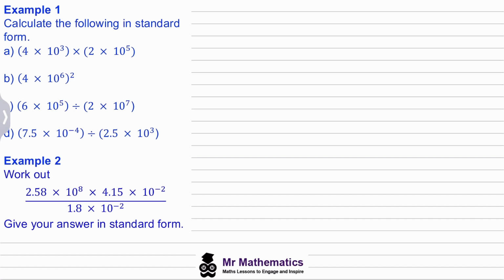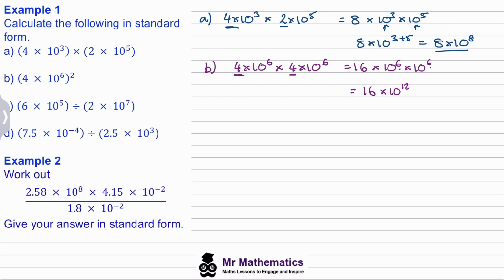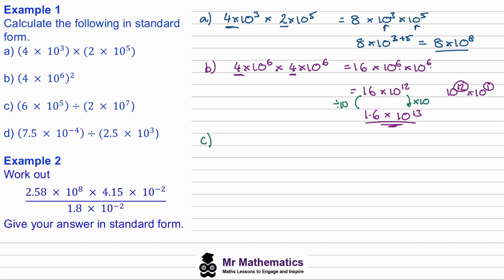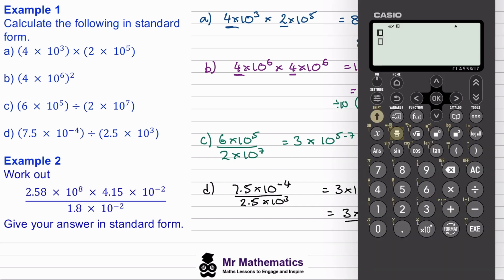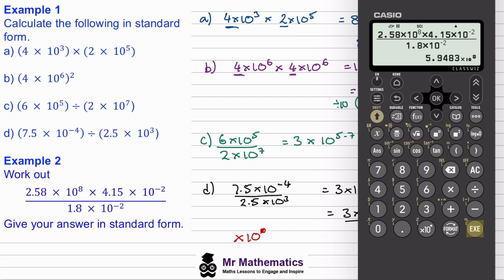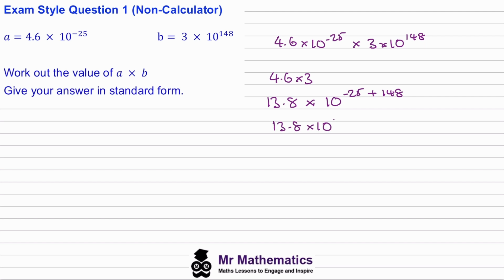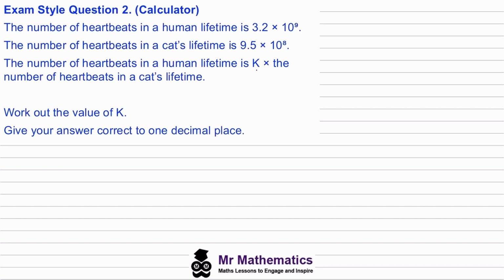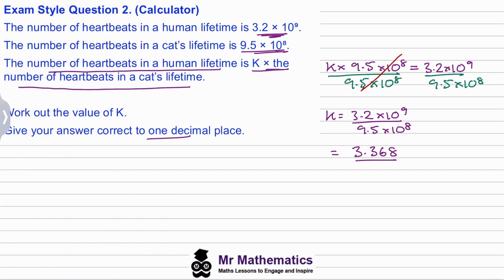Calculations with Standard Form | Mr Mathematics